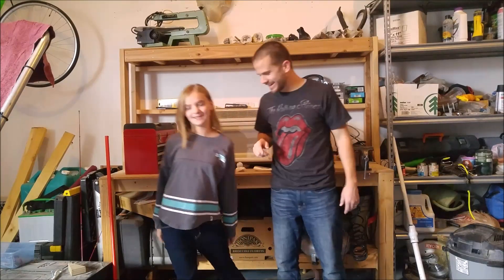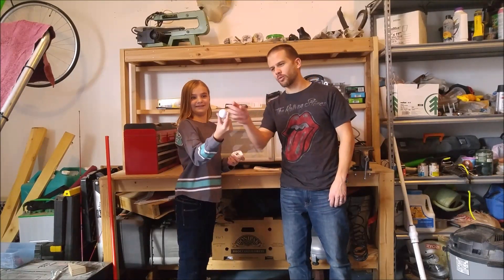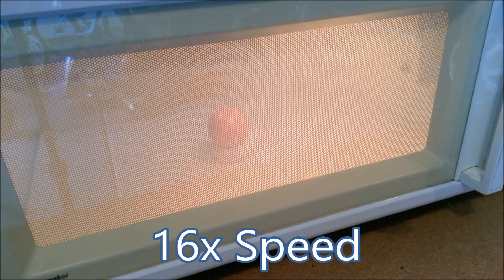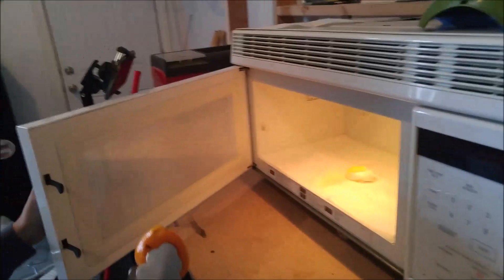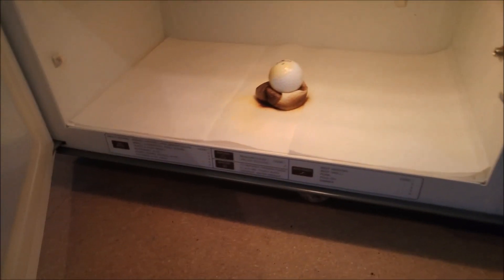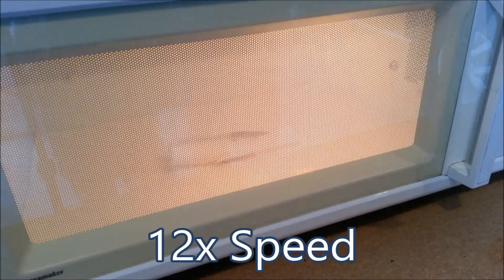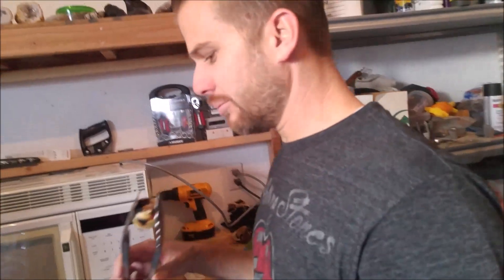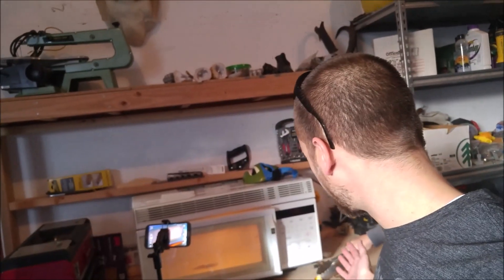Will it Microwave? Orange, Golf Ball and Pen